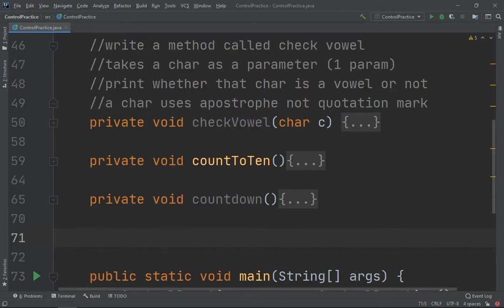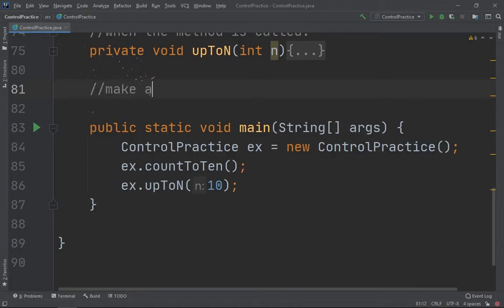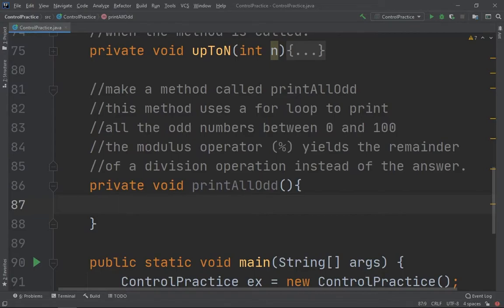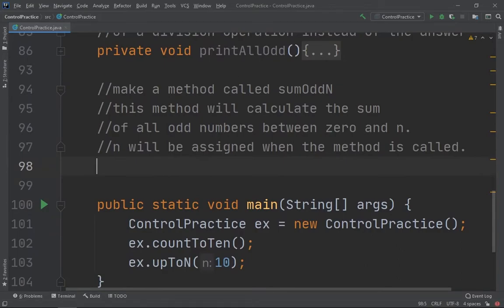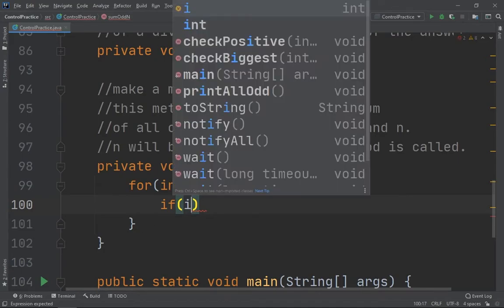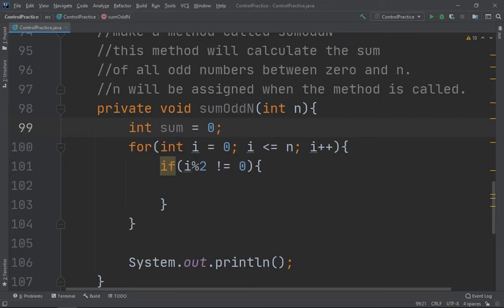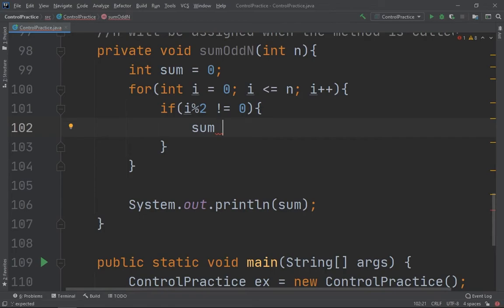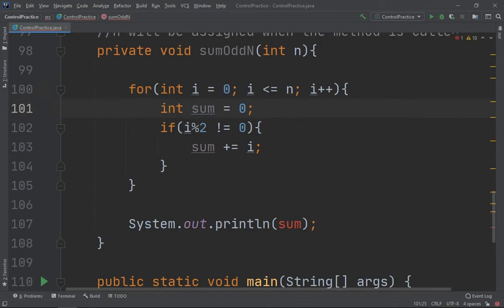For Loops Part 2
Programming 1 class from Friday, September 25